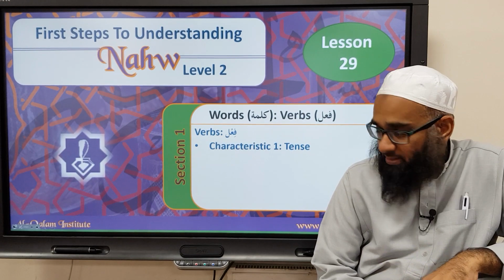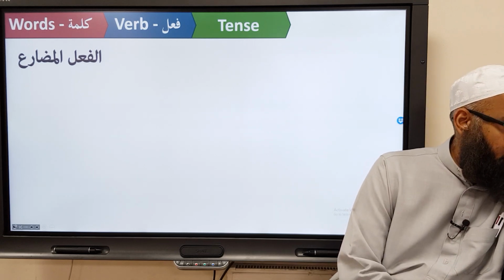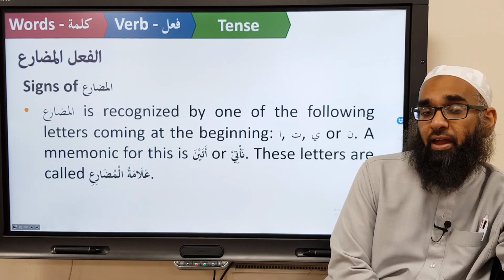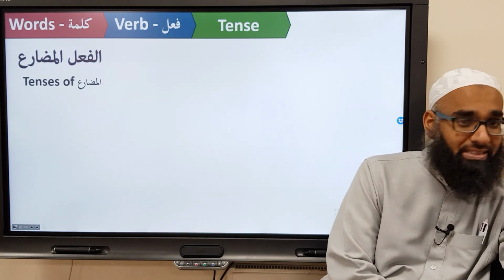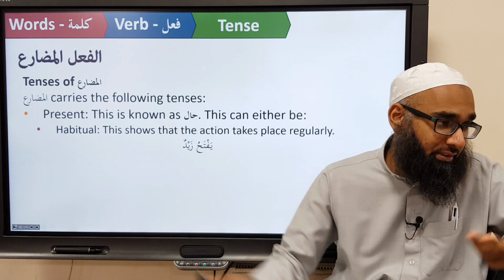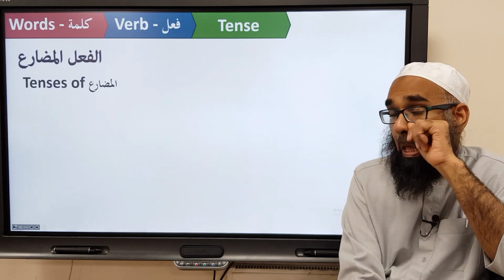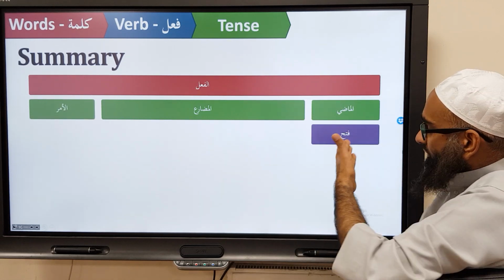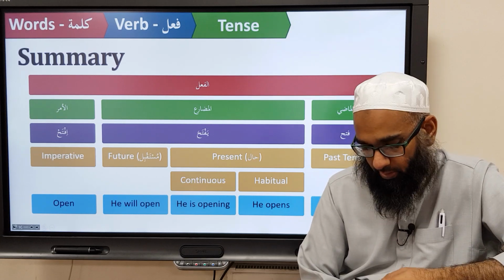First Steps To Understanding Nahw Level 2 - 29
First Steps To Understanding Nahw Level 2 by Hashim Mohamed, Al-Qalam Institute.

Section 1 Words  - Verbs

Charectersitic 1: Tense

الماضي
Past
المضارع
Present Habitual
Present Continuous
Future

الأمر
Imperitive